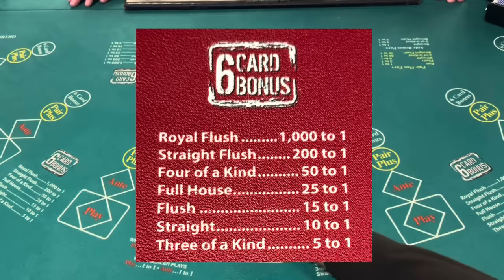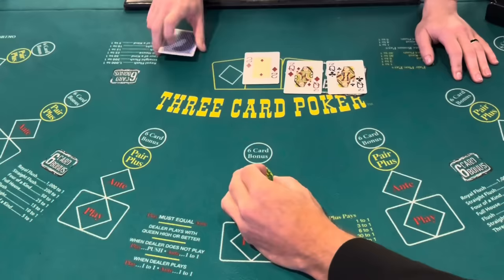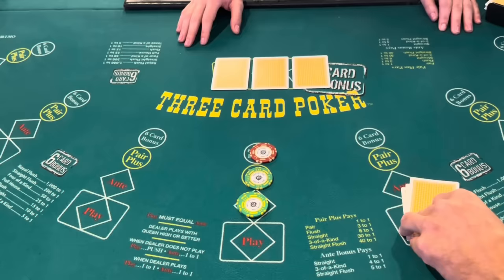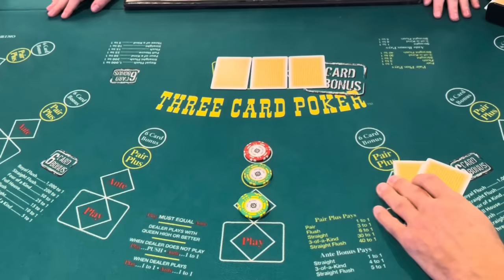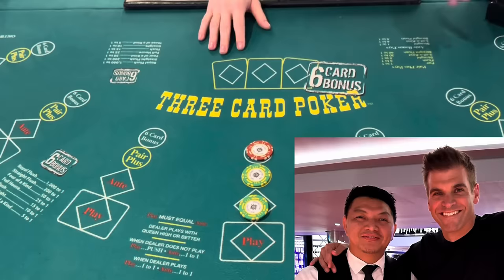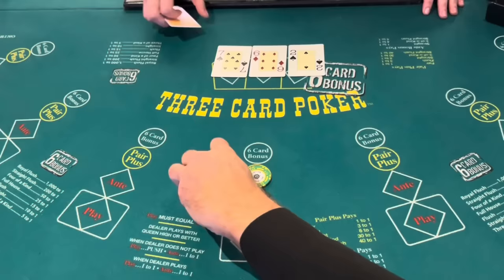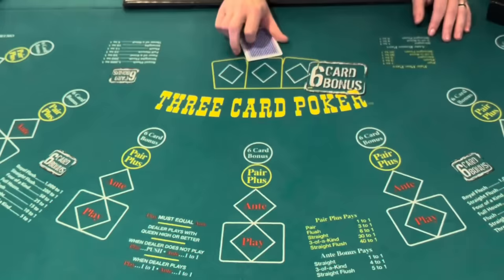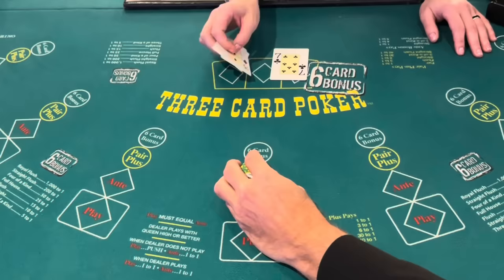Will THESE 2's LOSE?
blackjack marathon!
AUG 17, 2024 ON THE MSC SEASCAPE! 7 NIGHT EASTERN CARIBBEAN CRUISE!
$25K SLOT TOURNAMENT, PLAY AND LEARN CRAPS!